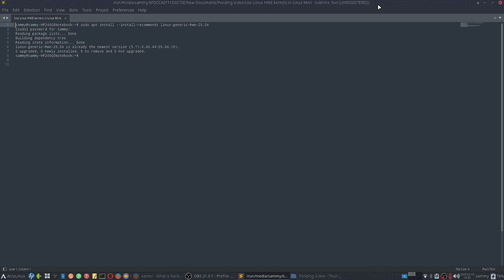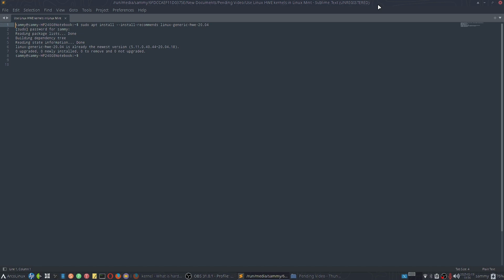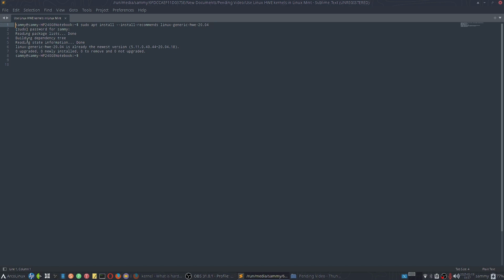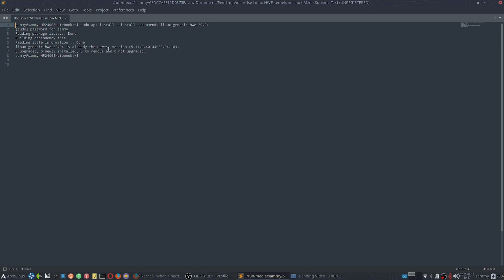Use Linux HWE Kernels in Linux Mint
1) IT infrastructure consultancy and turn key project execution for SME's.
2) Install and maintain best suitable linux distributions for your corporate computer systems.
3) IT infrastructure maintenance and operations for SME's.
4) ERP Training.
5) IT training for freshers and trainees.

1) Personal tuitions for BCA, Computer Engineering and Technology students.
2) Install best suitable linux distributions for your personal computer systems.
3) IT consultancy for your personal and home needs.
4) Design and execution of networking and security for your home.